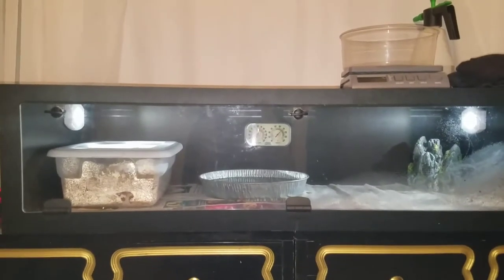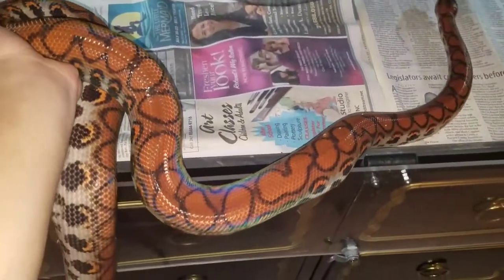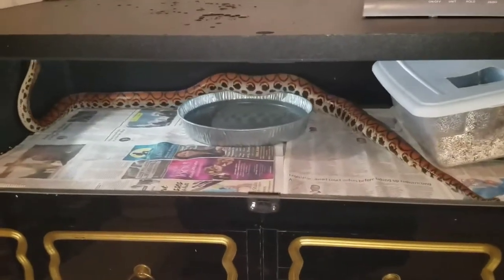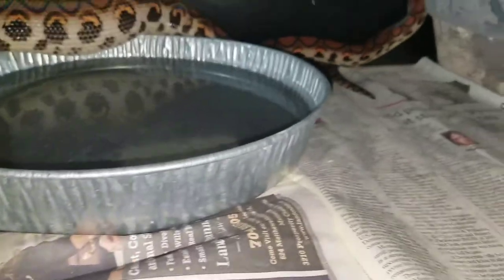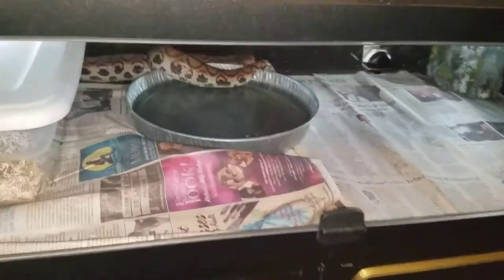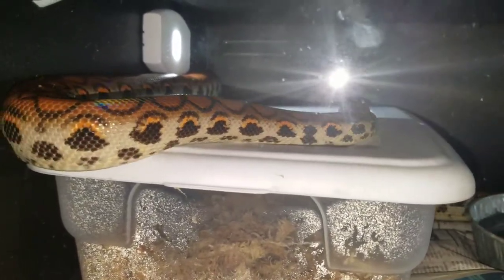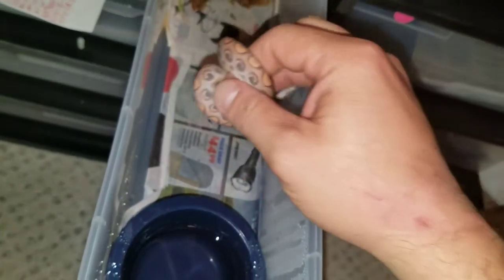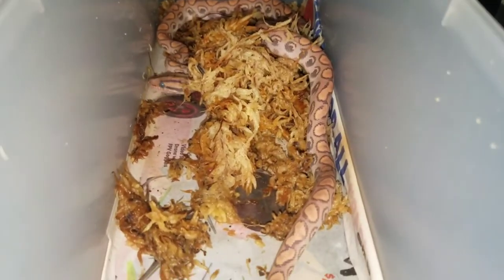Brazilian rainbow boa collection @ Queen City Constrictors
Head over and check out Ike's exotics and aquatics!